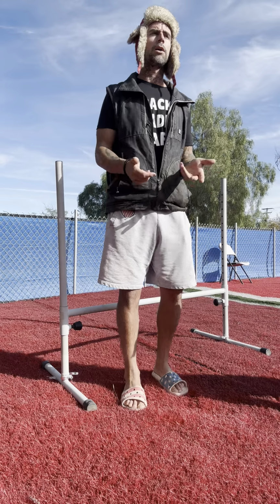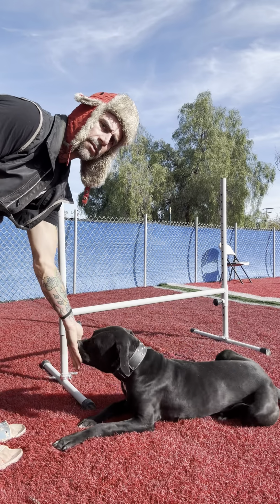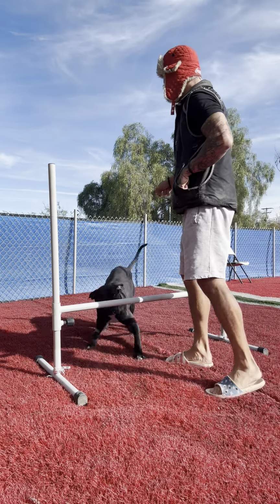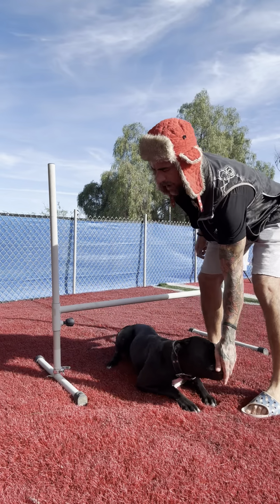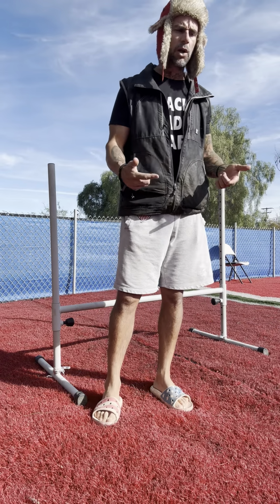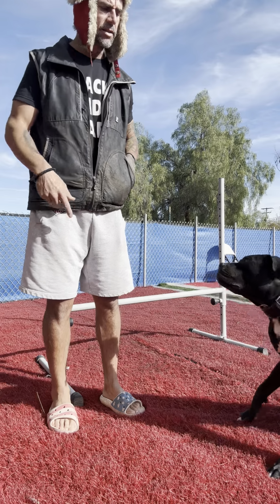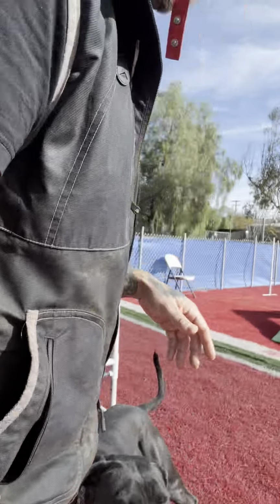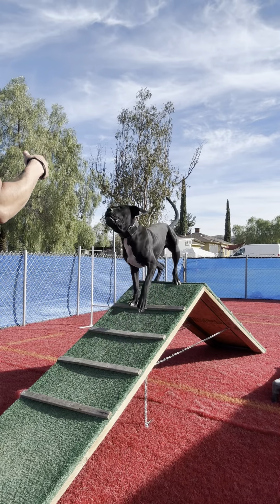Teaching my dog to "ARMY CRAWL"